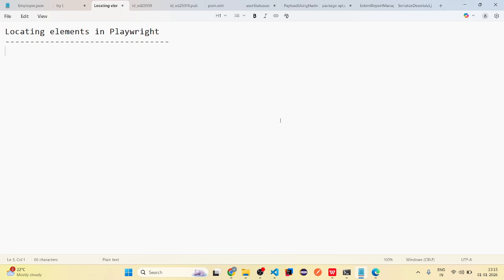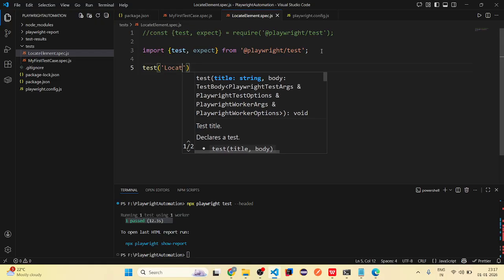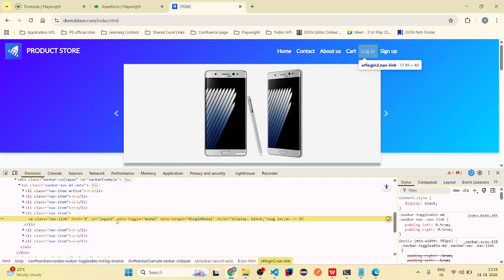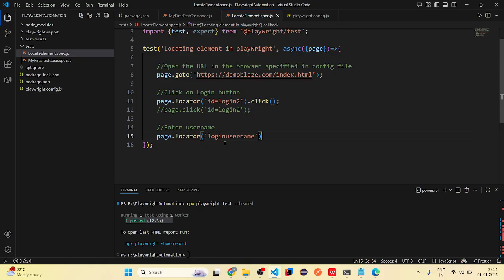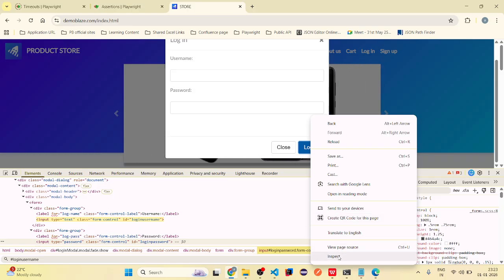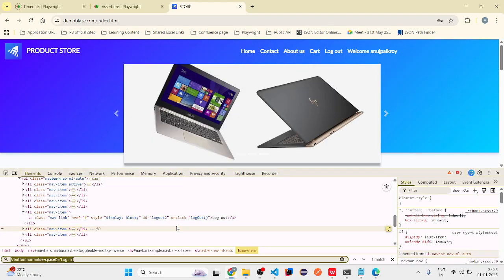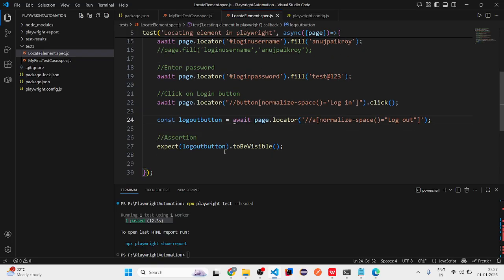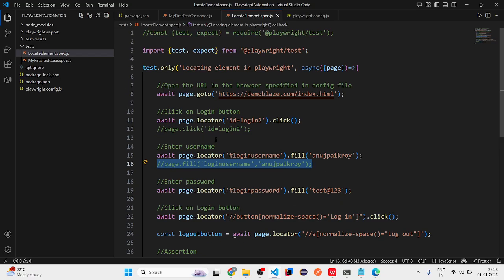Locating Single Element in Playwright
This video explains how to find single element in playwright

In this video, you will learn How to Locate a Single Element in Playwright using JavaScript.

We will cover:

✅ What is a Locator in Playwright

✅ How to locate a single web element

✅ Using CSS Selector in Playwright

✅ Using XPath in Playwright

✅ Using text, id, class, and attribute locators

✅ Difference between page.locator() and $()

✅ Best practices for writing stable locators

✅ Real-time examples using Playwright + JavaScript

✅ Common locator mistakes to avoid